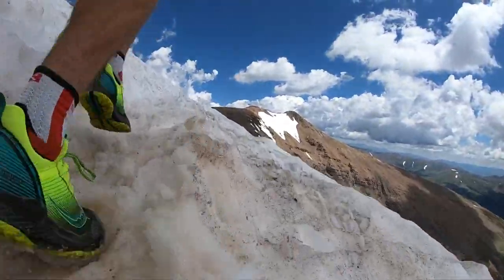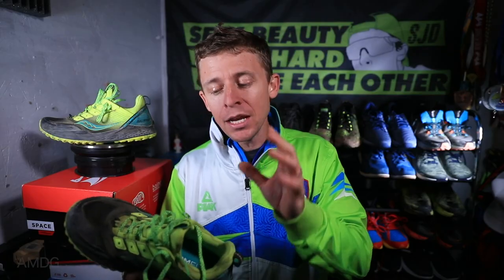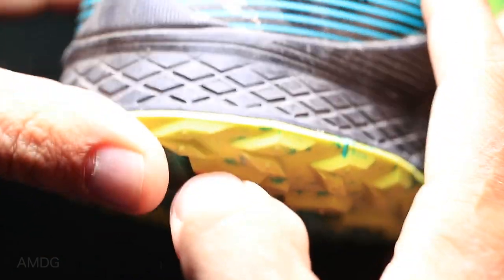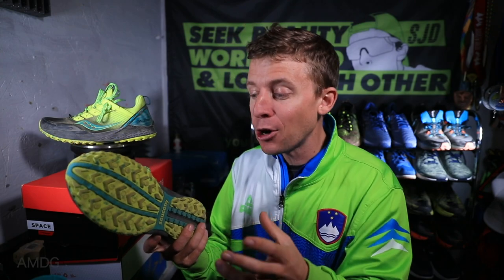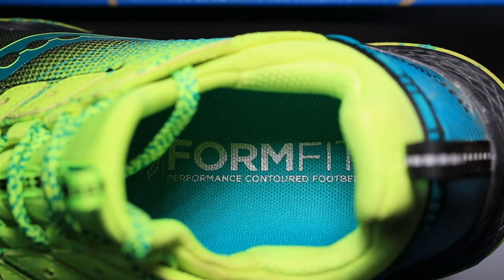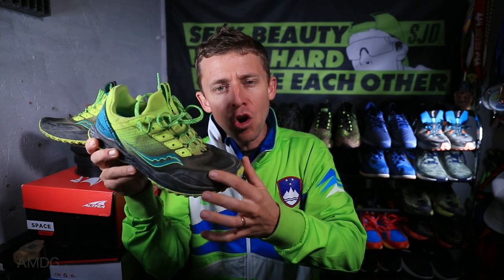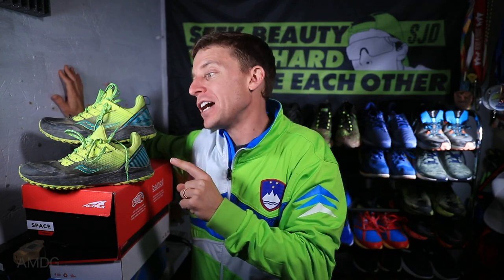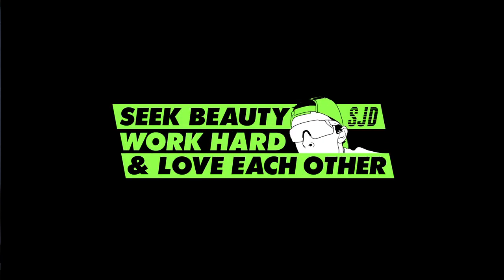SAUCONY Mad River TR → VALUE VALUE VALUE!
Perhaps the greatest value trail running shoe of 2019! Nice work Saucony on some great innovation in the Saucony Mad River TR trail running shoe, can't wait to see what Saucony comes up with for 2020.

🔹 Winter Running Gear that I use:
• Trail Heads Touchscreen Gloves with Reflective Waterproof Mitten Shell

🔹 Pain relief cream that I use and love, "Deep Blue Rub from doTerra"

🔹 My Favorite RUNNING Gear from Amazon ⬇️

• Nathan Waist Belt to carry phone/gels

REST Week!

Mailing Address:

USA

Seek Beauty
Work Hard &